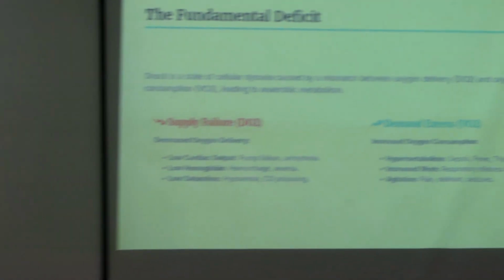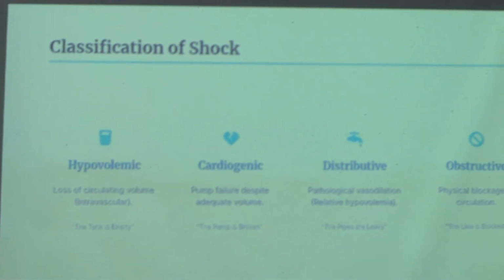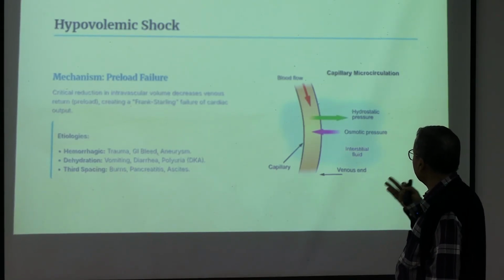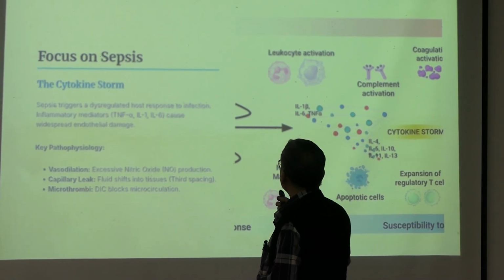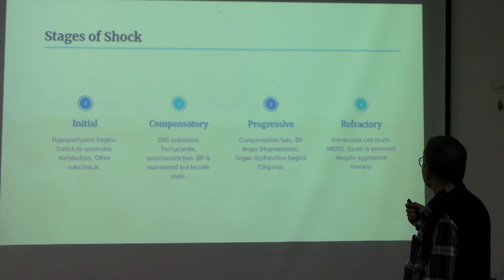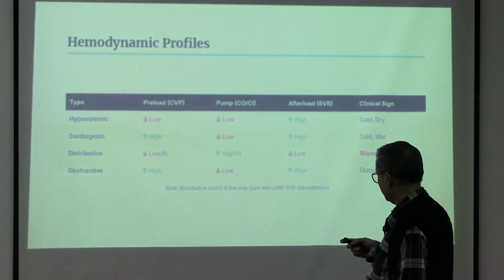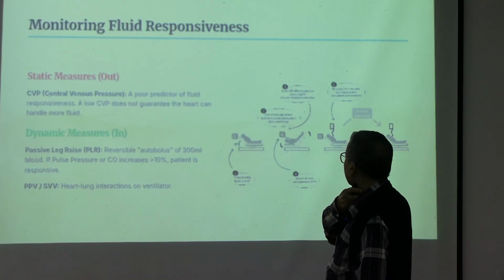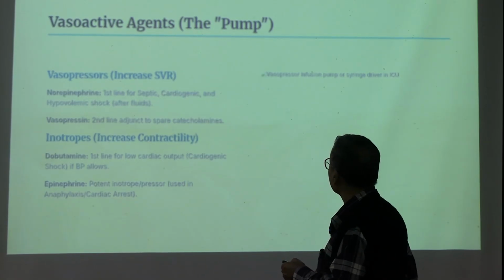Lecture on Pathophysiology of Shock & Fluid Resuscitation | Surgery & Pathology | MBBS | TSMC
Master the critical concepts of Shock and Resuscitation in this comprehensive lecture by Dr. Tapan Saha (Tripura Santiniketan Medical College). 🩺🚑

This video covers the complete pathophysiology of shock, explaining how oxygen supply-demand mismatch leads to cellular failure. Dr. Saha breaks down the classification of shock (Hypovolemic, Cardiogenic, Distributive, Obstructive), the stages of progression, and the principles of fluid resuscitation and management essential for MBBS exams and clinical practice.

📘 Key Topics Discussed:

Definition: Cellular dysoxia and anaerobic metabolism.

Pathogenesis: Supply failure vs. Demand excess.

Types of Shock:

Hypovolemic: Hemorrhage, Dehydration, Third-spacing (Burns).

Cardiogenic: Pump failure, MI, Arrhythmias.

Distributive: Septic shock (Cytokine storm), Neurogenic, Anaphylactic.

Obstructive: Cardiac Tamponade, Tension Pneumothorax, PE.

Stages of Shock: Compensated (Neural/Hormonal), Decompensated, and Irreversible.

Management: Oxygen therapy, Fluid Resuscitation (Crystalloids vs. Colloids), and Blood products.

Vasopressors: Role of Norepinephrine, Epinephrine, and Dopamine.

Monitoring: Urine output, Lactate clearance, and CVP.

⏱️ Timestamps (Chapters): [00:00] Definition of Shock: Supply vs Demand [01:25] Pathophysiology: Aerobic to Anaerobic Switch [02:00] Classification of Shock (Hypovolemic, Cardiogenic, Distributive, Obstructive) [03:00] Hypovolemic Shock Causes (Hemorrhage, Burns) [04:10] Cardiogenic Shock Mechanisms [04:50] Distributive Shock (Sepsis & Neurogenic) [06:10] Obstructive Shock (Tamponade, PE) [07:00] Stages of Shock: Compensated to Irreversible [08:15] Compensatory Mechanisms (SNS, RAAS) [09:10] Principles of Resuscitation & Fluid Therapy [10:10] Crystalloids vs. Colloids vs. Blood Products [11:00] Monitoring Fluid Responsiveness (Urine Output, CVP) [12:15] Inotropes & Vasopressors (Adrenaline, Noradrenaline)

General Surgery Lectures

Emergency Medicine Protocols

🎓 Ideal For:

MBBS Students (Surgery & Pathology)

Emergency Medicine Residents

GENAREL SURGERY LECTURE ON- PATHOPHYSIOLOGY OF RESUSCITATION @ FLUID THRAPY,     BY- DR. TAPAN SAHA